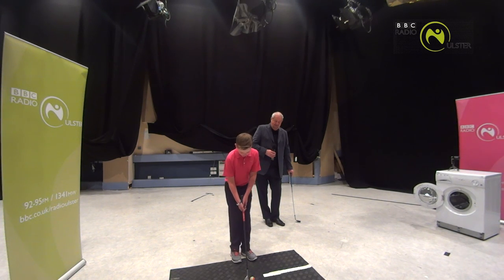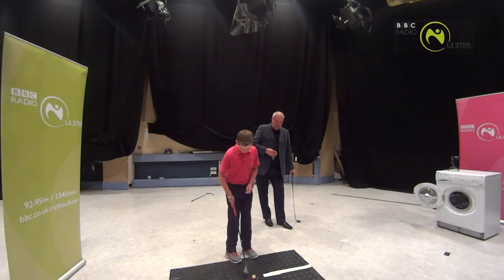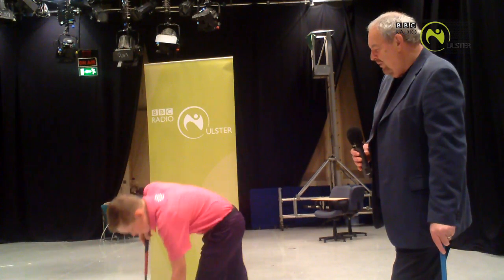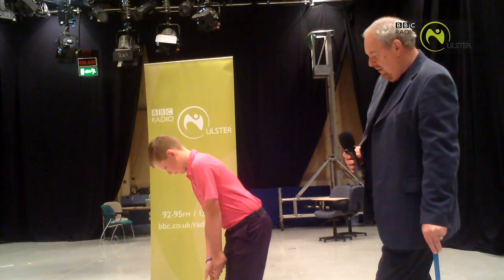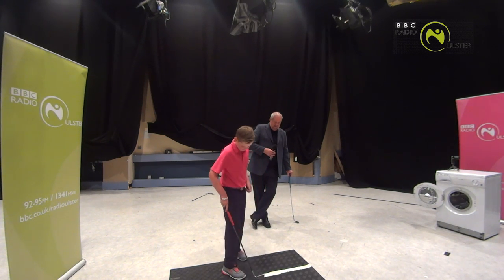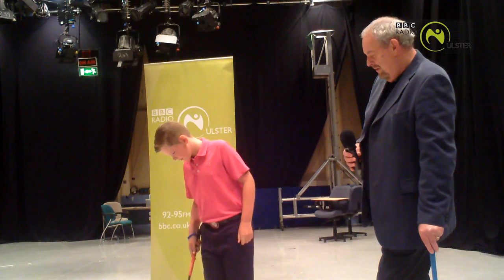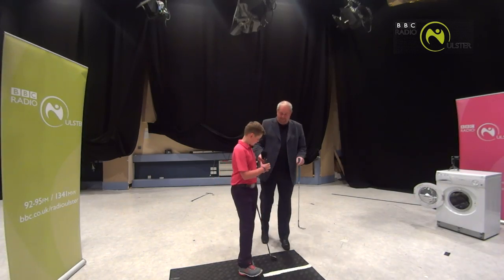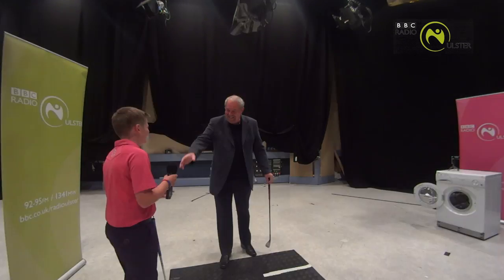Is Keaton Morrison the next Rory McIlroy?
11 year old golfer Keaton Morrison has been tipped by some to be the next golfing sensation from the Island of Ireland. So Gerry Kelly decided to put him to the same test he put to Rory McIlroy many years ago...How many golf balls could he chip into a washing machine?

The Gerry Kelly show is an entertainment and chat show that broadcasts every Friday afternoon 3 - 5pm on BBC Radio Ulster, and Saturday afternoon 12:30 - 2pm on BBC Radio Ulster and BBC Radio Foyle